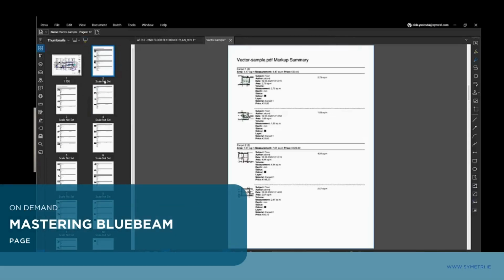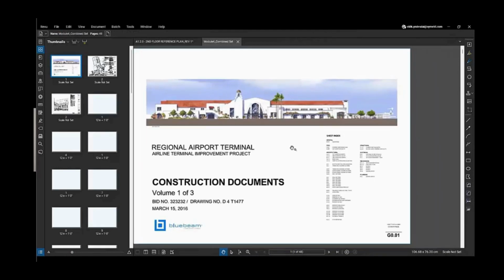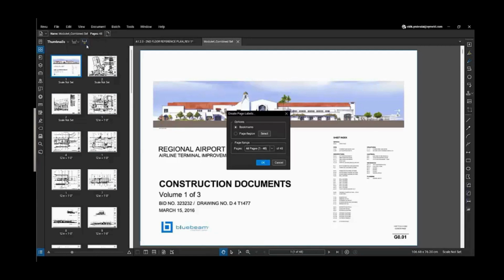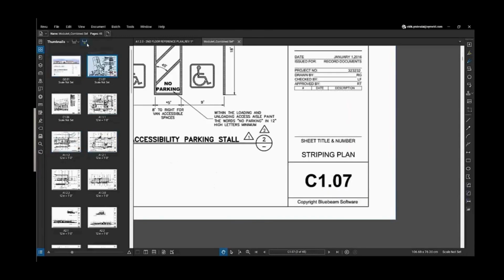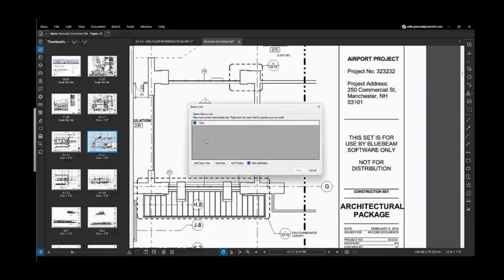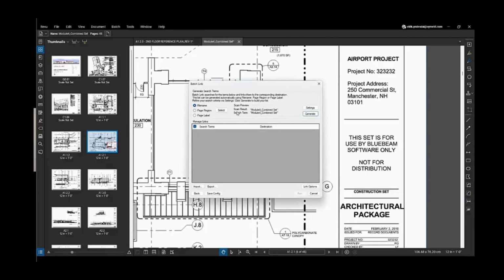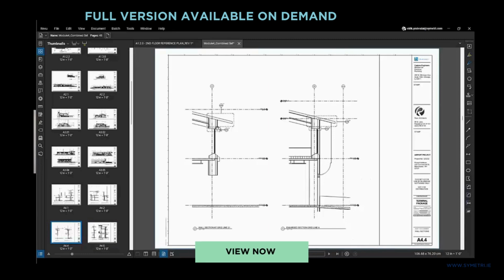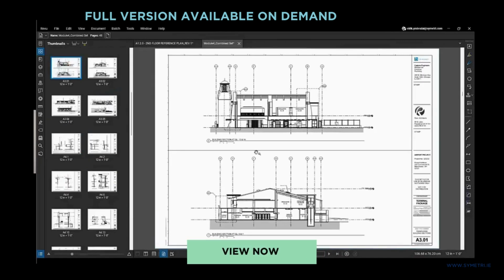Page Labelling Made Simple: Master Efficiency with Bluebeam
Get more organised on your document management routine with Bluebeam! In this tutorial, we show you how to efficiently label your pages, making document navigation a breeze by using this software. Architects, engineers, and project managers, this quick guide is designed for you

to explore more features and take your productivity to the next level.